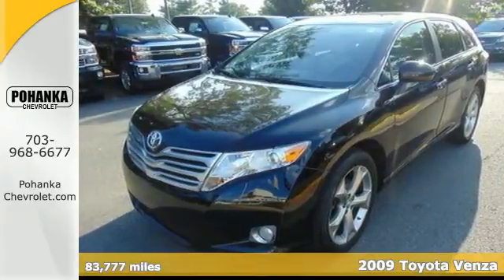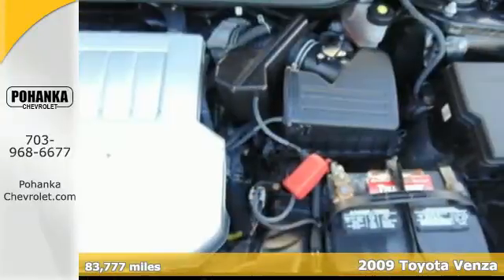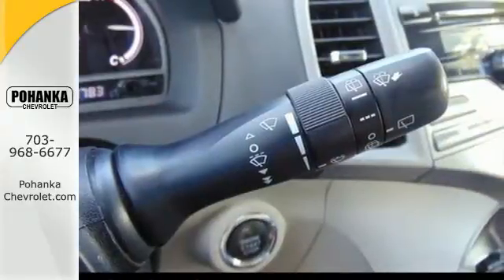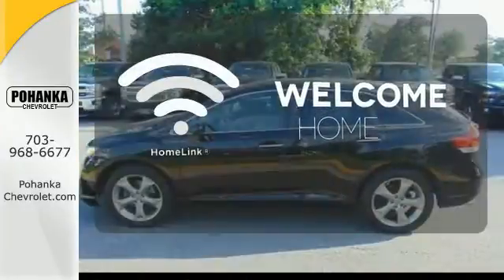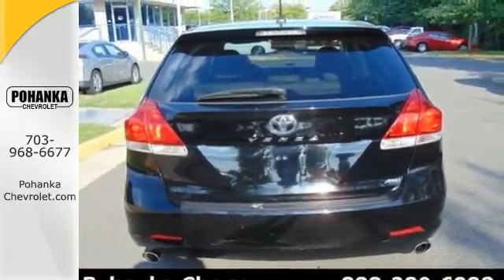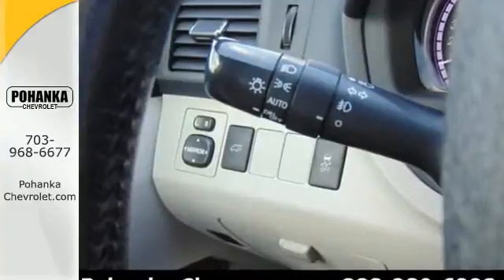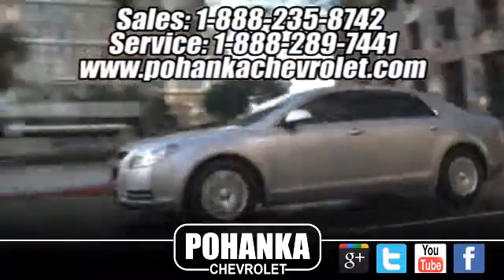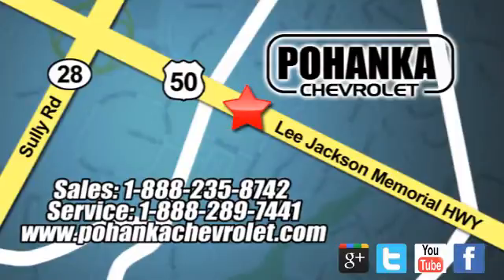2009 Toyota Venza Chantilly VA Washington-DC, MD CP15147A - SOLD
Year: 2009
Make: Toyota
Model: Venza
Trim: Base
Engine: 3.5L V6 SMPI DOHC
Transmission: 6-Speed Automatic Electronic with Overdrive
Color: Black
Mileage: 83777
Stock #: CP15147A
VIN: 4T3BK11A49U020745
BELOW KBB! BELOW KBB! CHECK IT OUT . 3.5L V6 SMPI DOHC and AWD. All the right ingredients! Come to the experts! Located right next to Dulles International Airport on Route 50 in Chantilly, Fairfax VA. Are you looking for a tremendous value in a vehicle? Well, with this great-looking 2009 Toyota Venza, you are going to get it.. This terrific Toyota Venza is just waiting to bring the right owner lots of joy and happiness with years of trouble-free use. J.D. Power and Associates gave the 2009 Venza 4.5 out of 5 Power Circles for Overall Initial Quality Mechanical. All prices exclude taxes, title, license, and dealer processing fee of $599.00. Published price subject to change without notice to correct errors or omissions or in the event of inventory fluctuations. All features not on all vehicles. Vehicles shown are for illustration purposes only.

Address:
13915 Lee Jackson Hwy